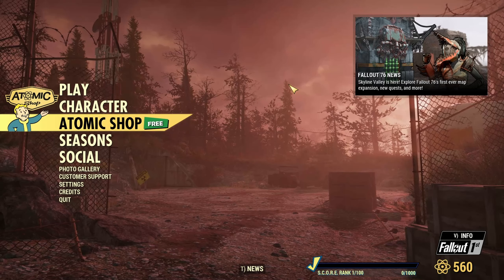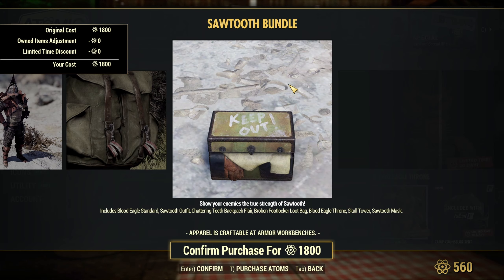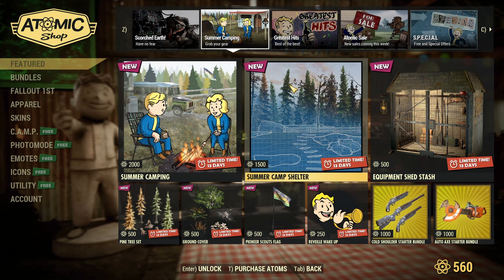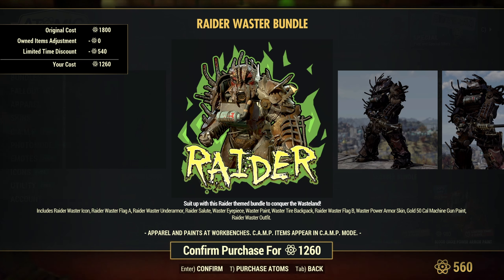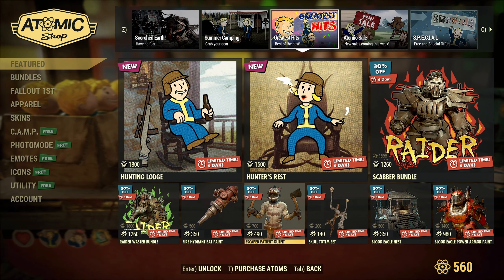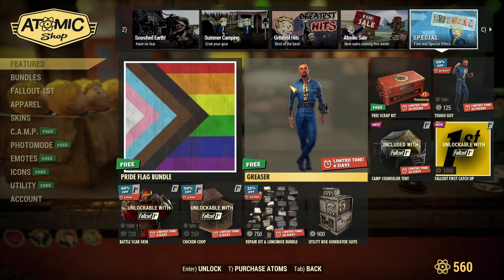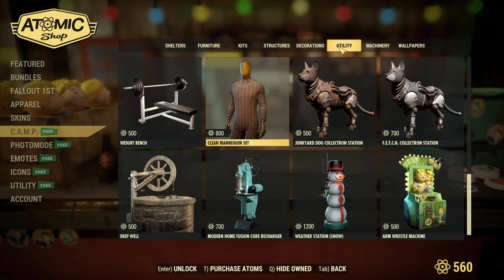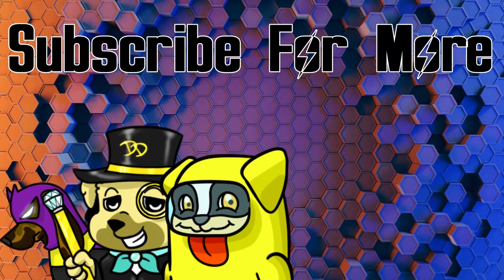The Fusion Generator And More Is In The Atomic Shop In Fallout 76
Fallout 76 just released their new Atomic Shop Update for June 18th. Let's check it out in this Atomic Shop Review.
🔴Live on YouTube & Twitch Thursday and Friday 7pm-10pm EST
🔴Live on YouTube & Twitch Sat and Sun from 11am-3pm EST

00:00 - Intro
00:28 - Sawtooth Bundle And More
02:45 - Summer Camping Bundle
03:25 - Greatest Hits
07:07 - Atomic Sale
07:22 - Limited Time Offers and Fallout 1st Special
08:30 - Utility Box Generator Suite Is Back
10:11 - Thanks For Watching and Thanks To Our Channel Members